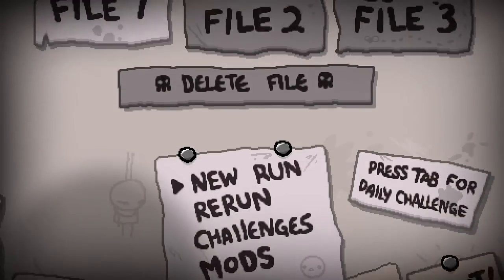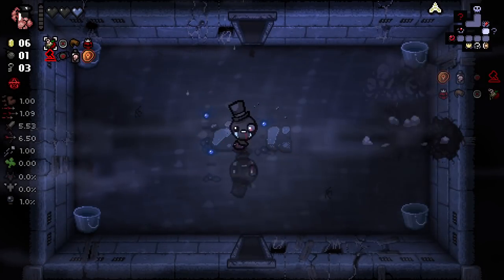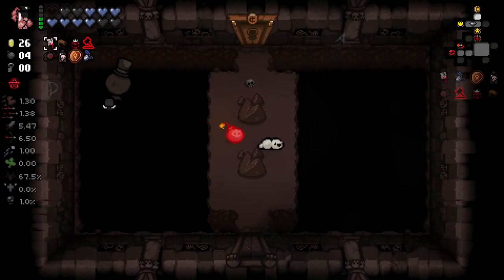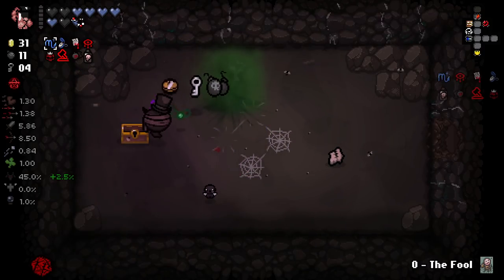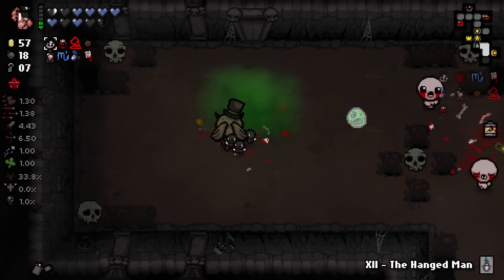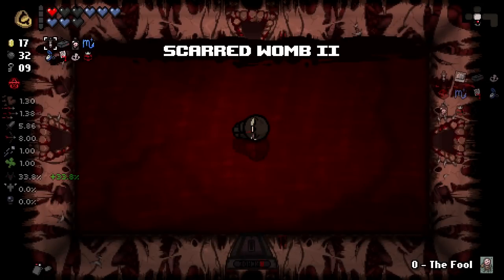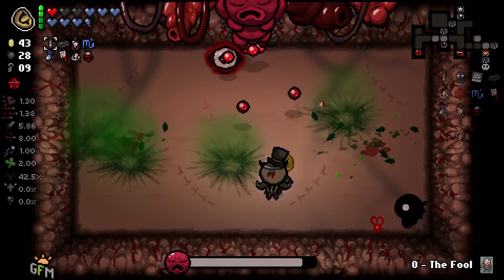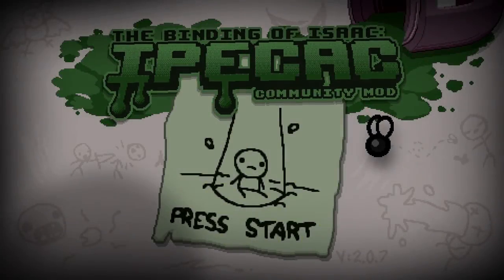MY MULTIPLE MANY MINI MATES! - Mega Modded The Binding of Isaac Repentance - Part 127